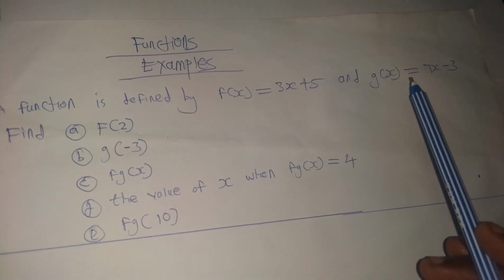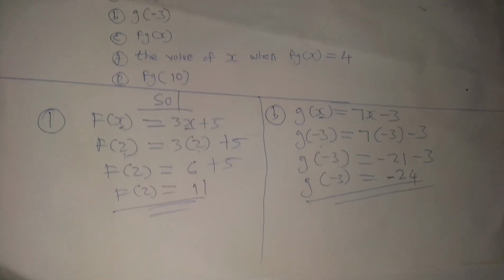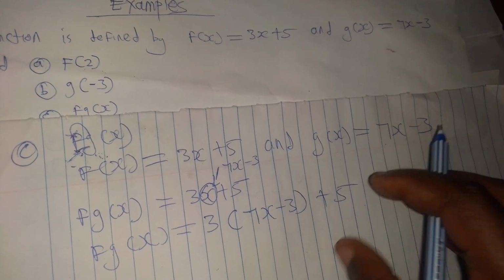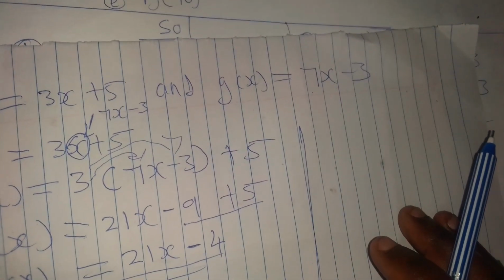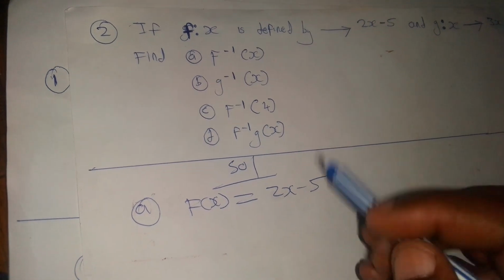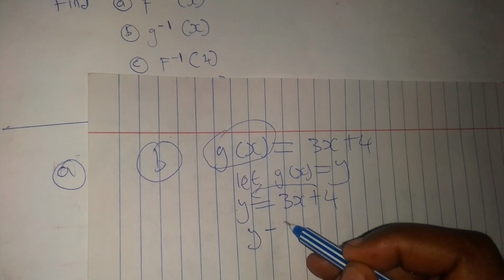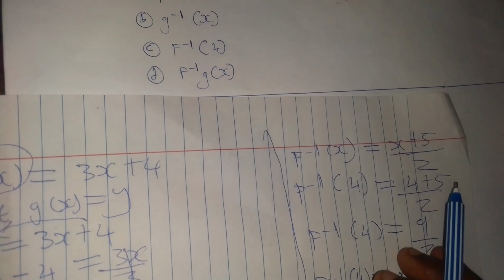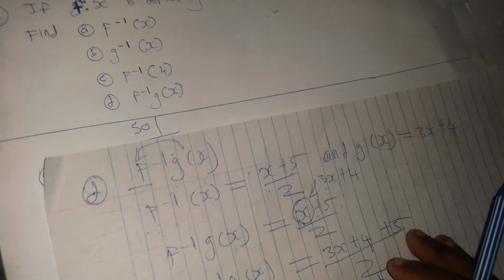Functions part 1